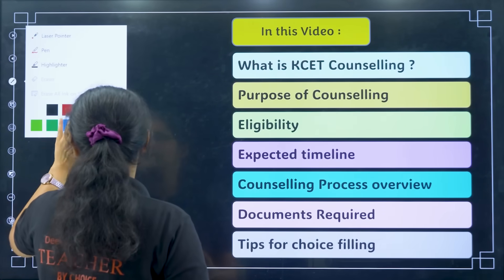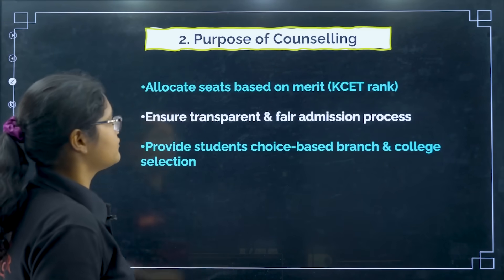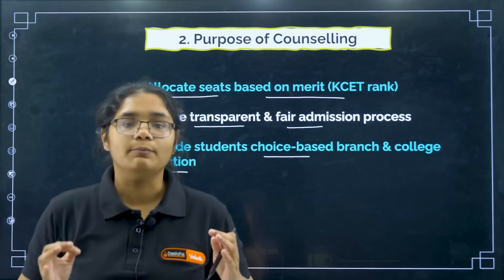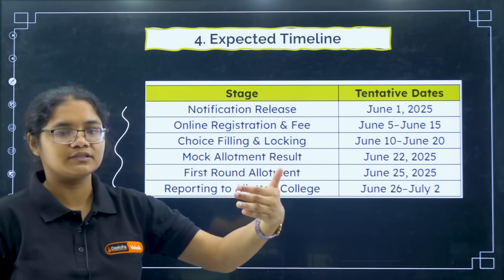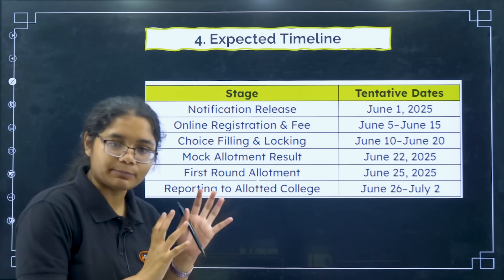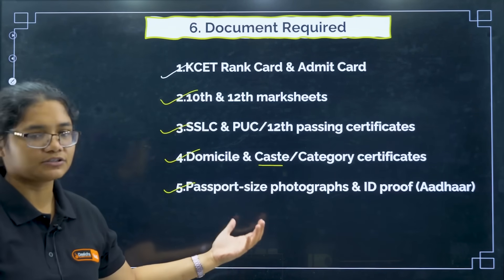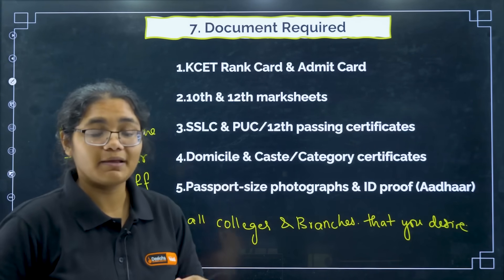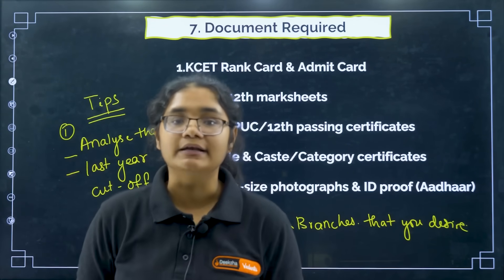🎓 KCET 2025 Counselling Explained ✅ | Must-Watch for All Aspirants! 🔍📚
🎯 Confused about KCET 2025 Counselling? We've got you covered! In this video, we break down everything you need to know — from option entry to seat allotment and document verification. Don’t miss out on key tips to secure your dream seat! 💺📄

👉 Watch till the end for expert advice!